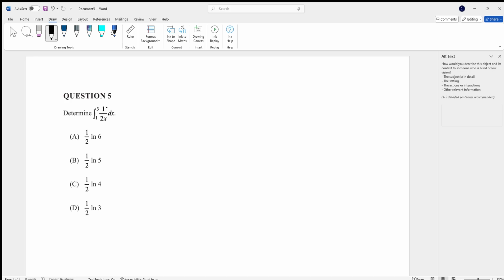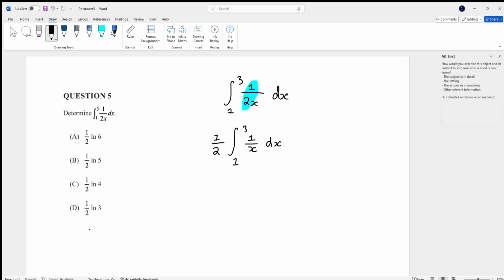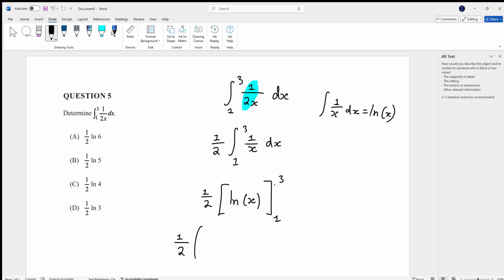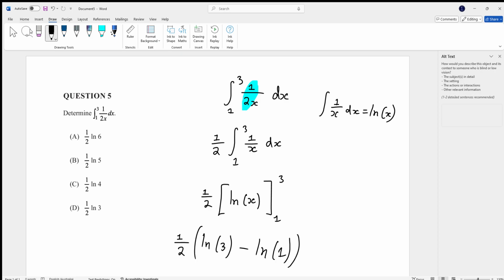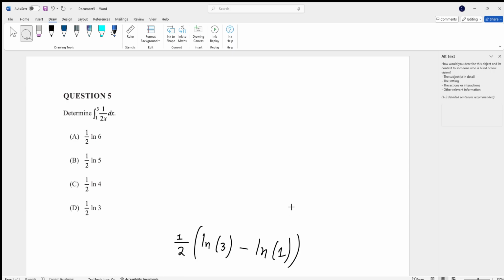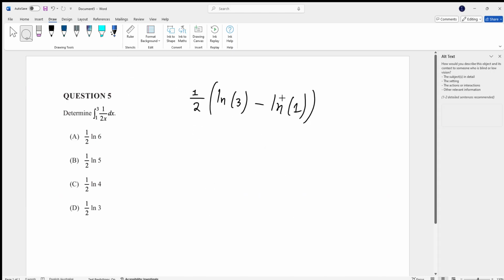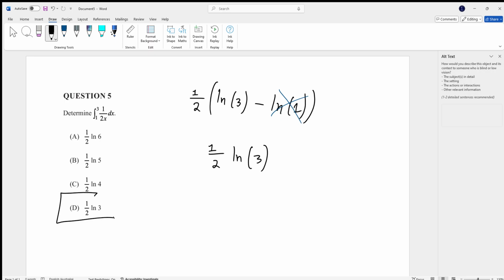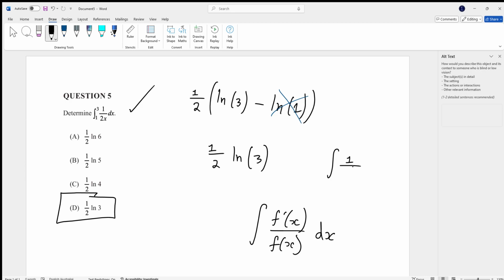QCAA: 2023 Math Methods External exam paper 1 multiple choice question 5 explained